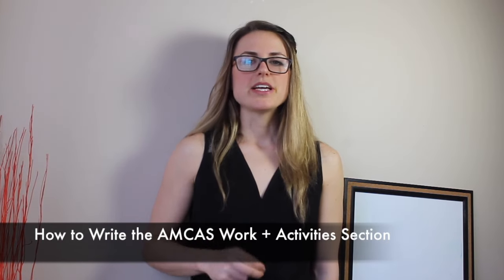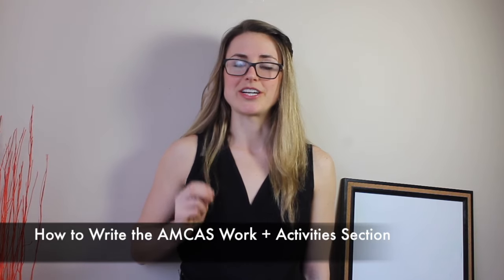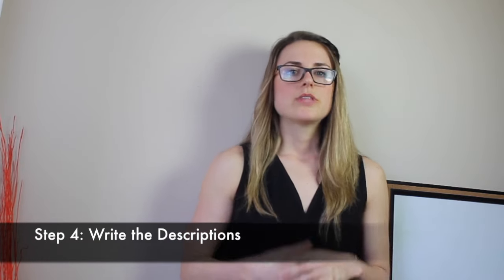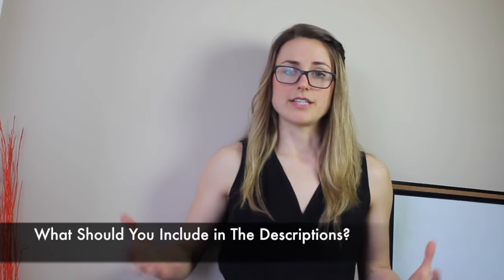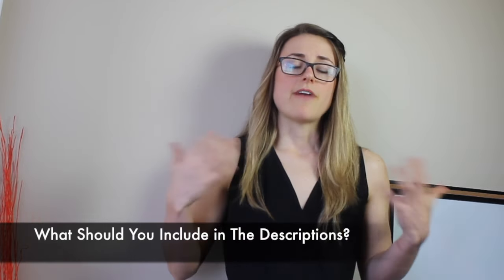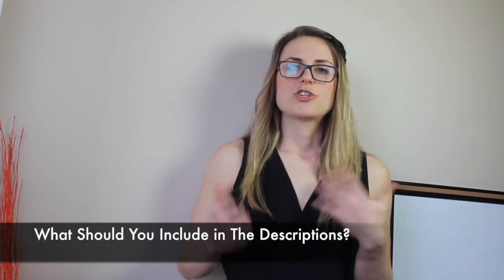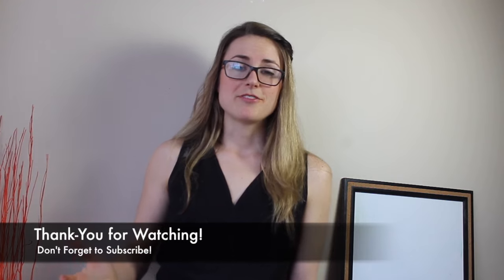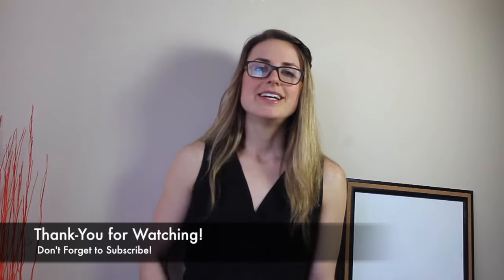Why the AMCAS Work & Activities Section is the Hardest Part of Your Application and How to Ace It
Learn how to write strong submissions in this video, including how to incorporate the AMCAS "Most Significant Experiences," which activities to include, and how to make the most of the available space.

The AMCAS application is divided into nine components, but this video will focus on Section Five: AMCAS Work and Activities. Potential medical students can build one application that can be sent to the majority of US medical schools by using the American Medical College Application Service, or AMCAS, which is operated by the Association of American Medical Colleges (AAMC).

You will be asked to choose 15 experiences for this area of the AMCAS application, including research, volunteer work, paid employment, awards, honours, publications, and extracurricular activities for medical school. You can include up to four instances of any experience type. Thus, prioritise wisely if you have five volunteer experiences, as you can only list four of them. In order to demonstrate a varied range of experiences and emphasise a number of key attributes sought after in prospective medical students, you should carefully consider which of your experiences you want to highlight.

The AMCAS Work and Activities most meaningful experiences are essentially the most significant experiences that stand out among the other activities you add in your AMCAS application (required for all medical school applications in the US, except Texas). In your AMCAS Work and Activities, you are asked to provide up to 15 employment, research, volunteer, and extracurricular activities. You can identify a minimum of 1 and a maximum of 3 as “most meaningful experiences.” We discuss the fundamentals of the AMCAS Work and Activities section elsewhere, so in this article, we pay special attention to these “most meaningful experiences.” While all of the AMCAS Work and Activities entries are significant in the overall evaluation of your application, the most important aspect of the Work and Activities section are these “most meaningful experiences.”

Here are some helpful timestamps to guide you through the video:

00:00 - Intro
00:37 - Step #1
01:24 - Step #2
02:03 - Step #3
02:26 - Step #4
03:31 - Step #5
04:00 - Step #6
04:32 - Common Myths
06:28 - Closing

If you would like us to help you with your medical school applications, please to schedule your free initial consultation.

// Resources //

For even more information, check out our Definitive Guide to the AMCAS Work & Activities Section

If you are looking for more information on medical school admissions, check out BeMo's Ultimate Guide to Medical School Admissions in the U.S. and Canada:
On Amazon.com
On Amazon.ca